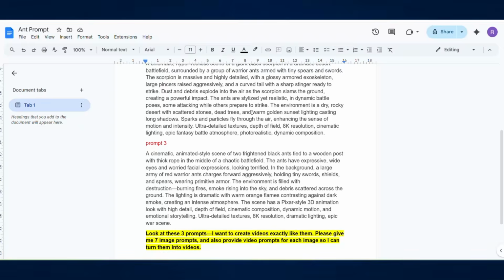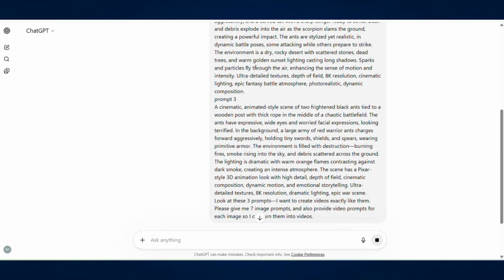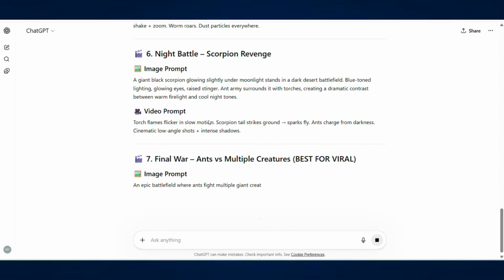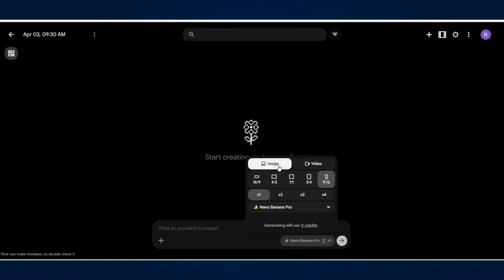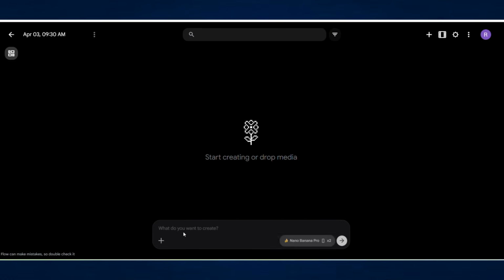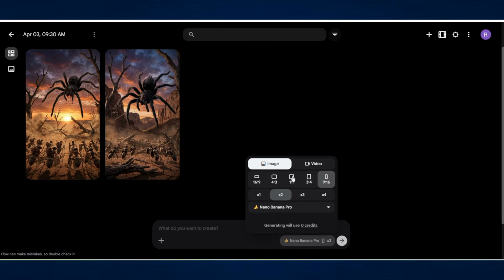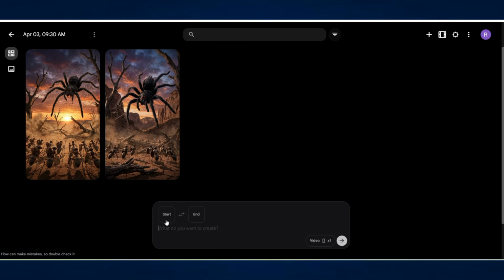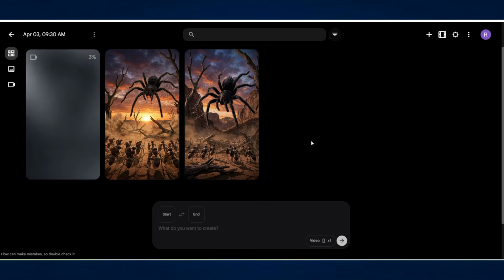This AI Ant War Trend Is Blowing Up Right Now (New Viral Niche)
These AI ant war videos are going viral right now, and some are getting millions of views across platforms.

In this video, I’ll show you step by step how to create these viral AI ant war videos using AI.

In this tutorial, you’ll learn how to:

generate viral ant war video ideas using ChatGPT

create realistic ant battle visuals with AI

turn those images into engaging videos

This is one of the most unique and addictive AI video trends right now.